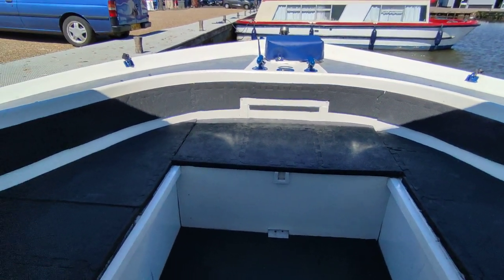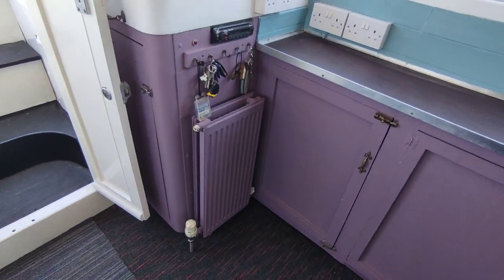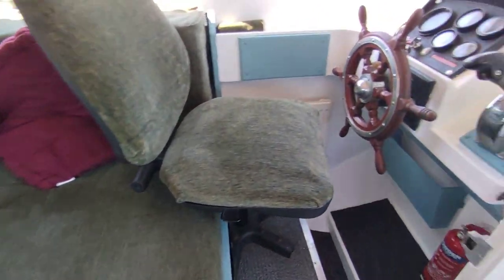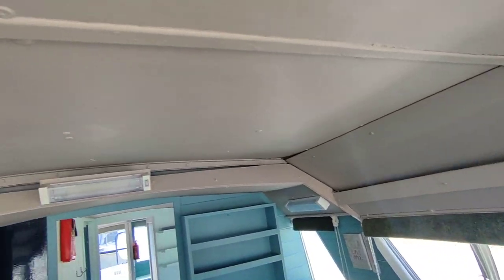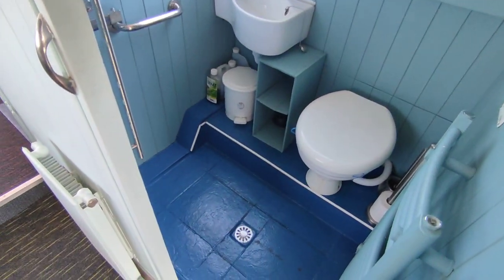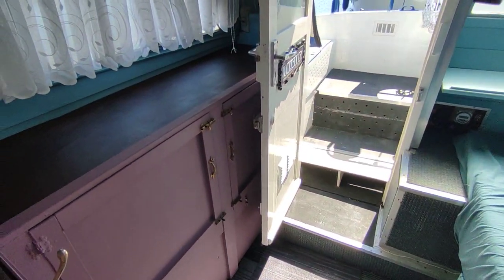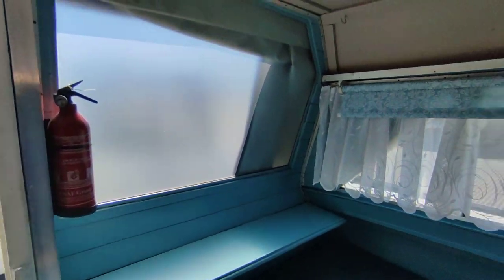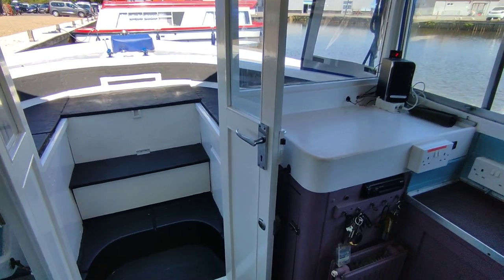Dawncraft Wroxham DC 30 - Boatshed - Boat Ref#314225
Dawncraft Wroxham DC 30 for sale with Boatshed Norfolk Photos and video taken by Boatshed Norfolk